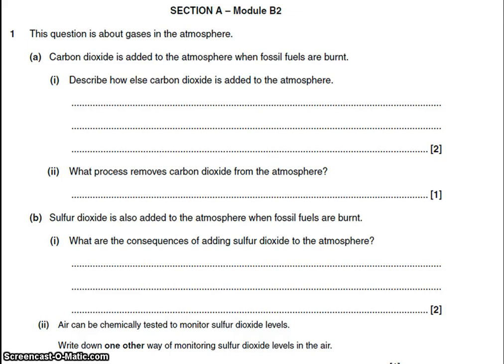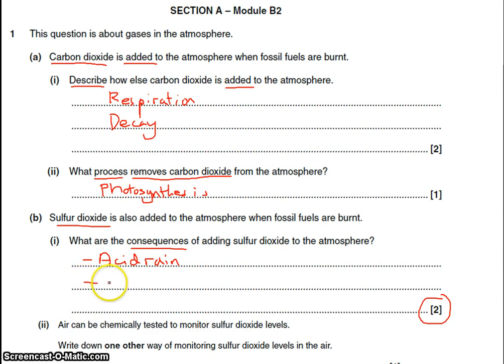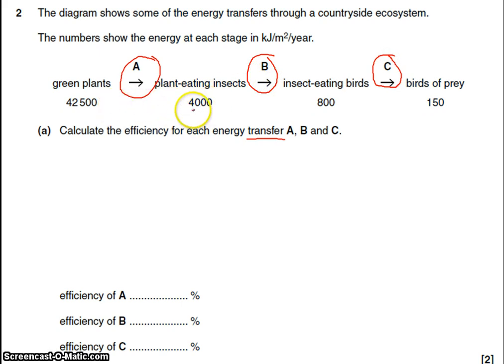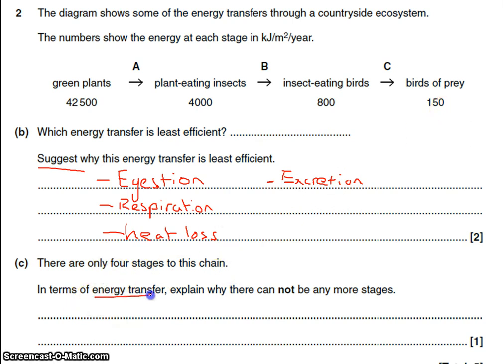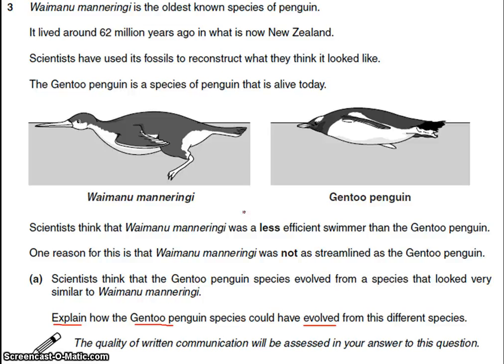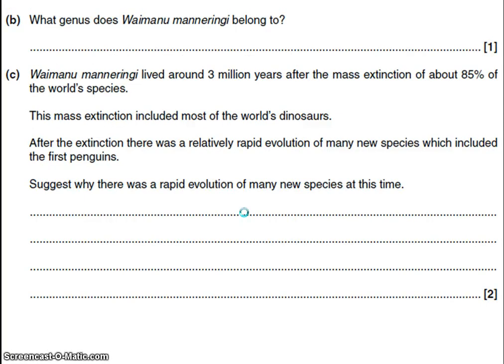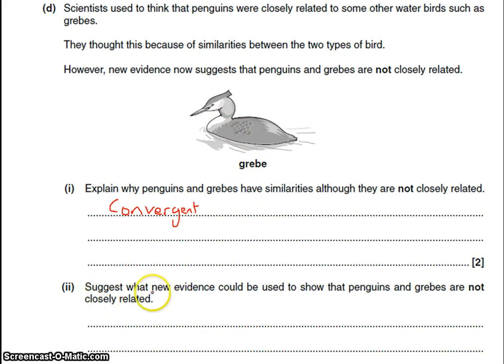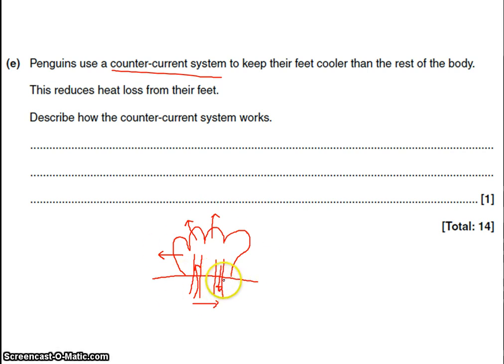B2 - Jan 2013